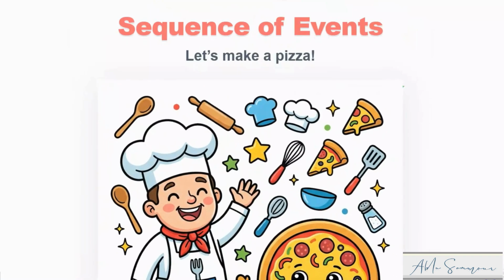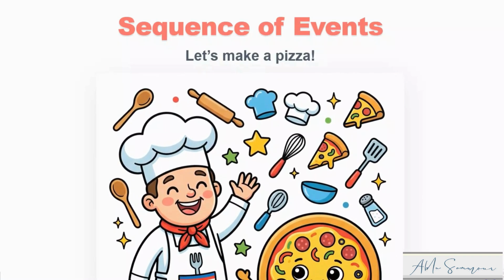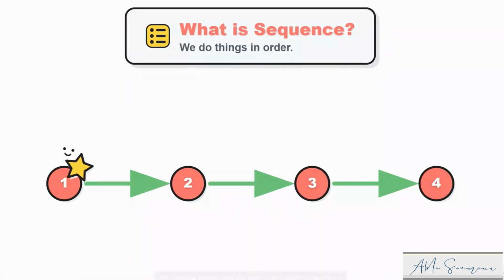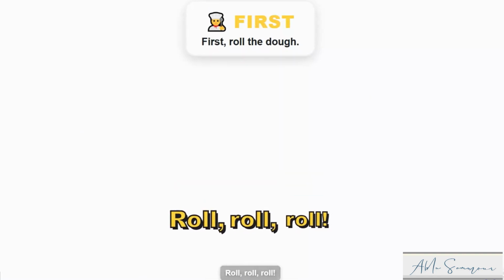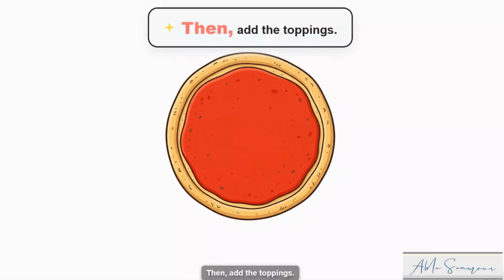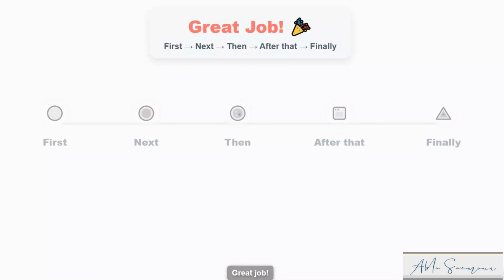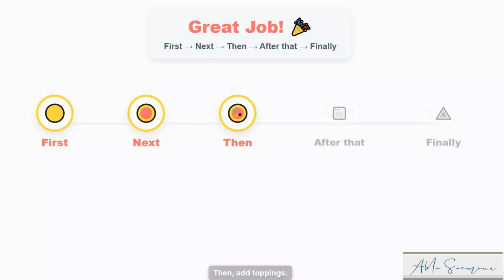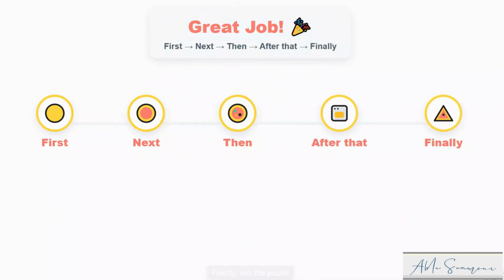Sequence of Events | How to make a Pizza ( First, Next, Then, After that, Finally)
Learn sequence of events in a fun way - Perfect for kids -Sequencing words- How to make a pizza for kids